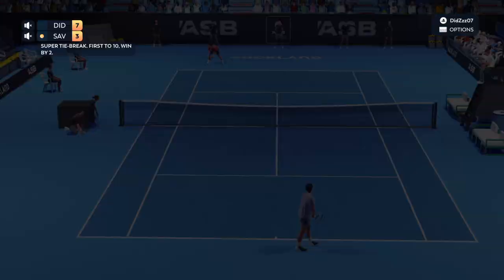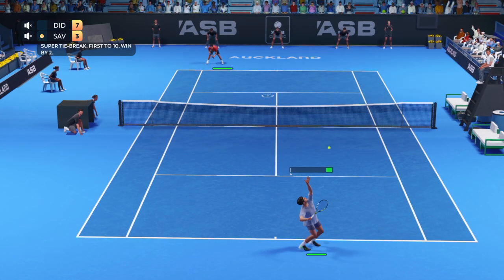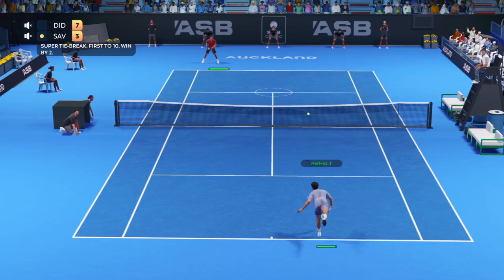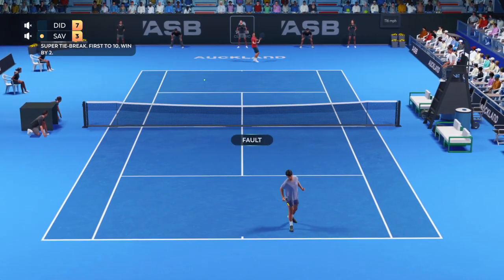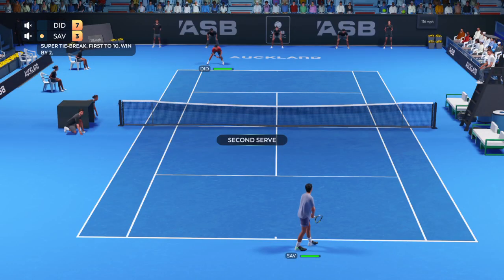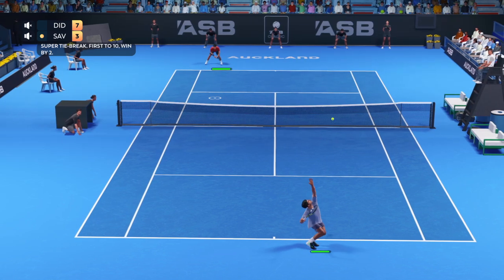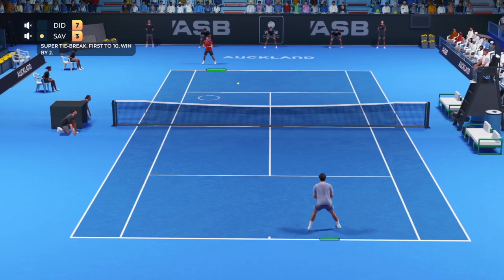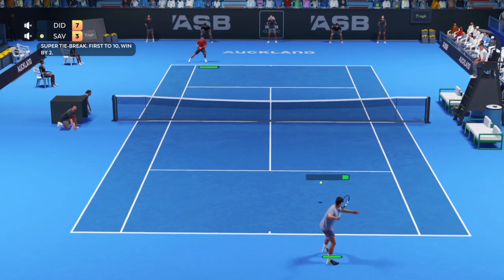My first on line friendly